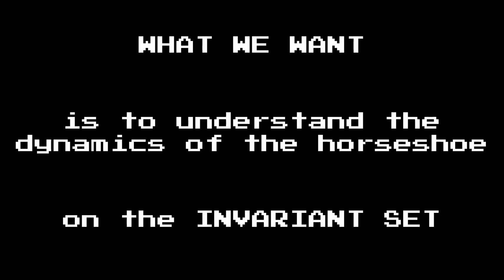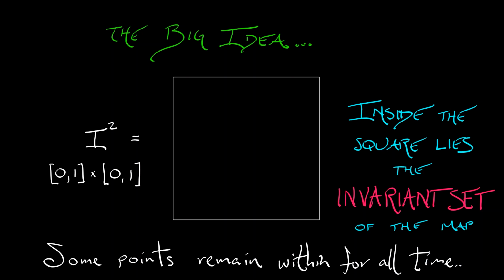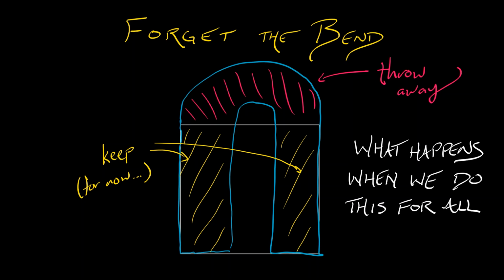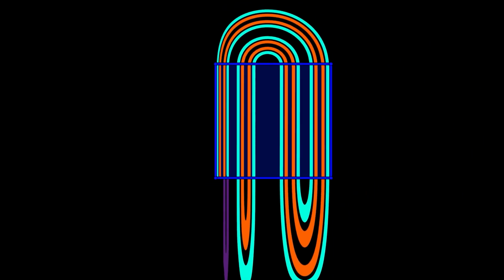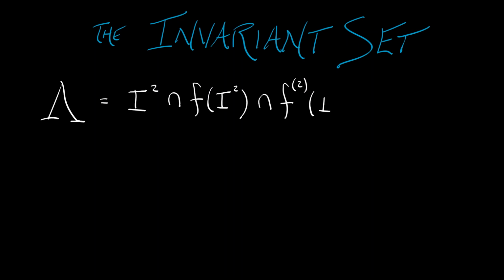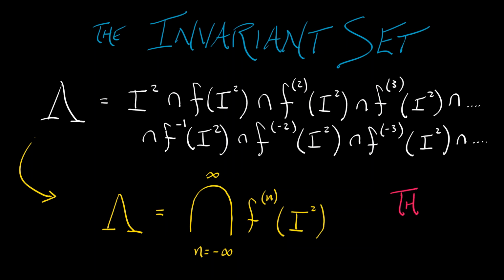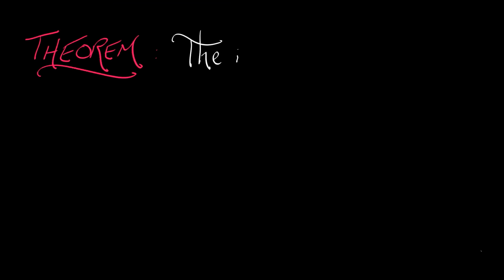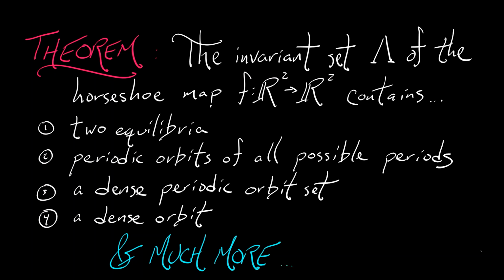ADS : Vol 4 : Chapter 6.3 : The Invariant Set of the Horseshoe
We're going to be able to prove that the horseshoe map is chaotic, but to do so, we need to restrict to the invariant set -- the set of points that remains in the square for all time.  What does that look like?